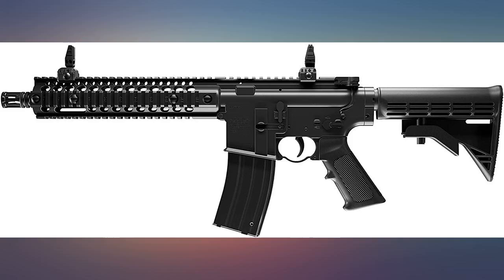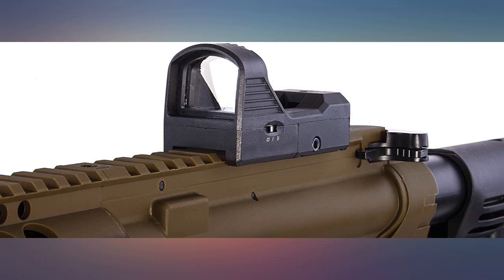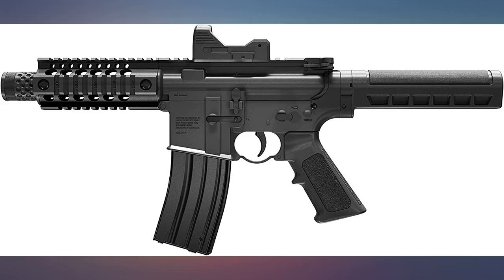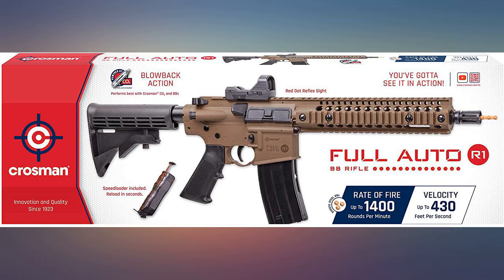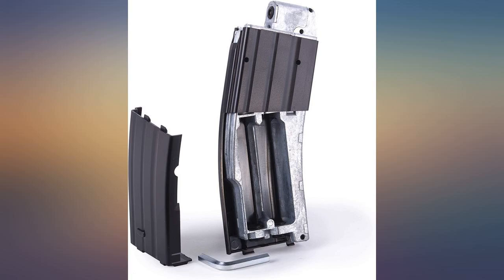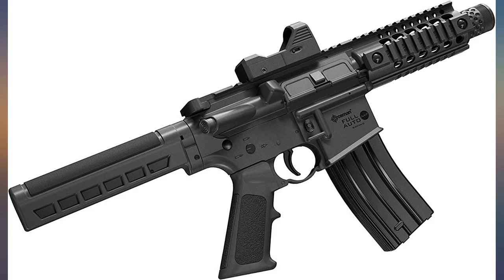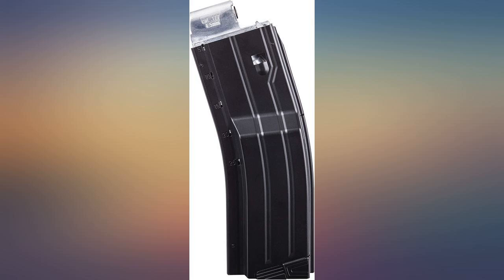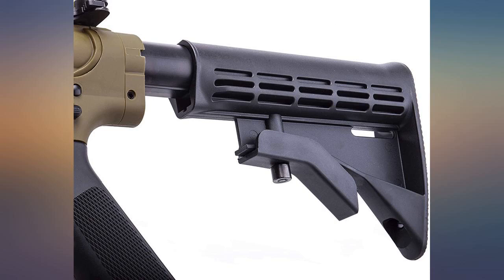Crosman Full Auto CO2-Powered Air Rifle//Pistol review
Crosman Full Auto CO2-Powered Air Rifle//Pistol

Main Features:
- FULL-AUTO CO2-POWERED BB AIR RIFLE - With Semi-Auto option
- FLINGS BBS UP TO 430 FPS - That's over 1400 rounds per minute
- FULL SIZE, REAL FEEL, DURABLE SYNTHETIC DESIGN
- 28-ROUND DROP OUT MAGAZINE - Holds 2 CO2 cartridges (not included) for rapid-fire action
- FOLDABLE/ADJUSTABLE BUTTSTOCK - With stock tube and pistol grip and quad-mounting rail system